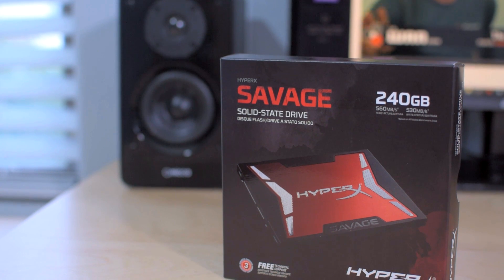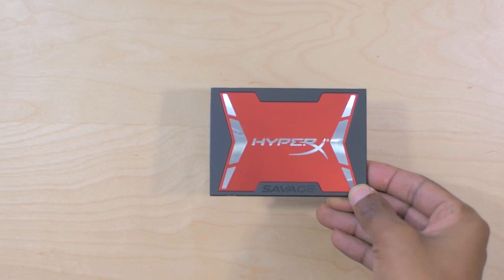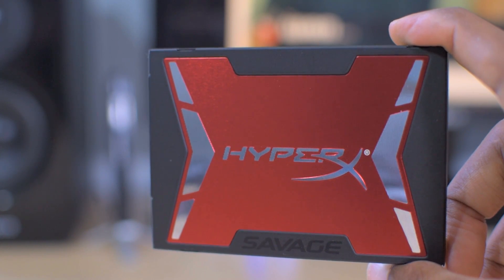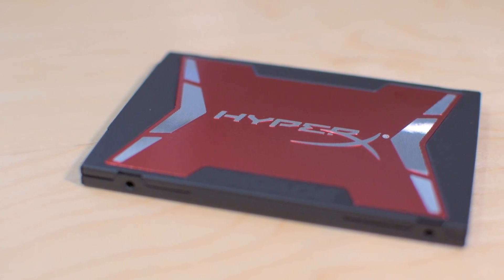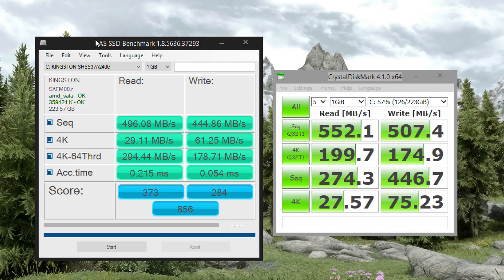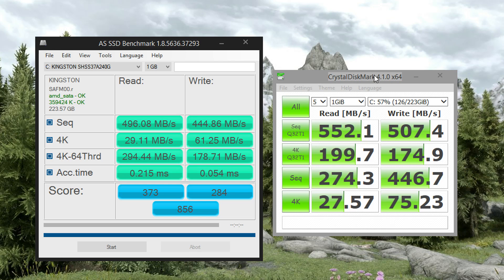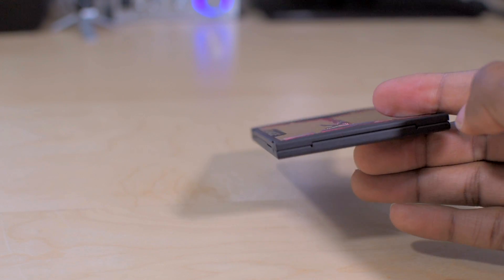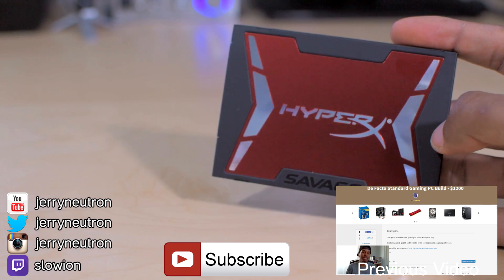HyperX Savage 240GB SSD | Installation & Benchmarks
Overview, install and benchmark of the HyperX Savage 240GB SSD
HyperX Savage SSD